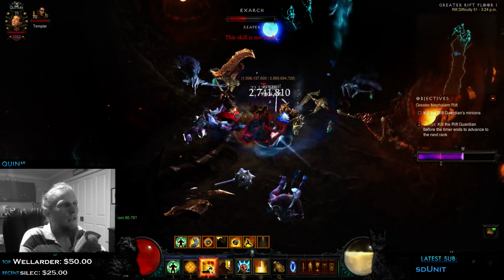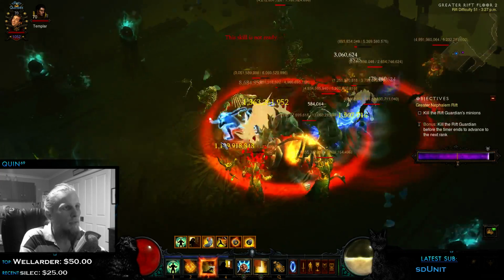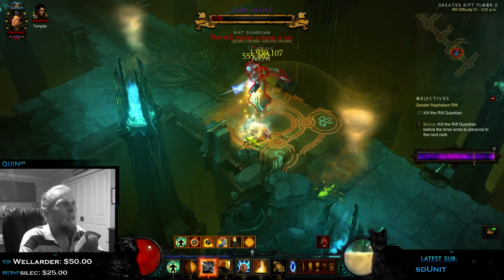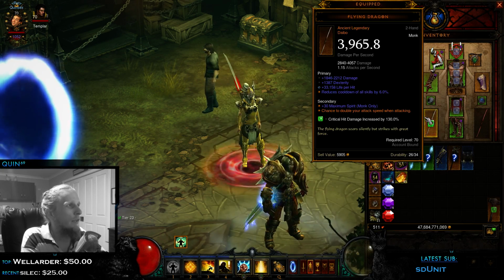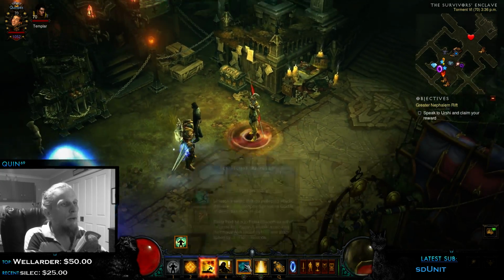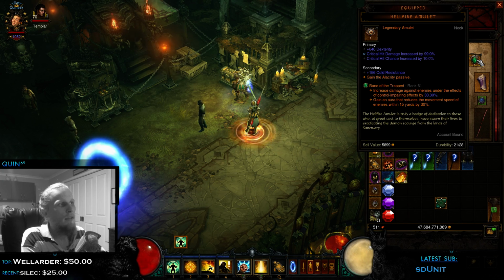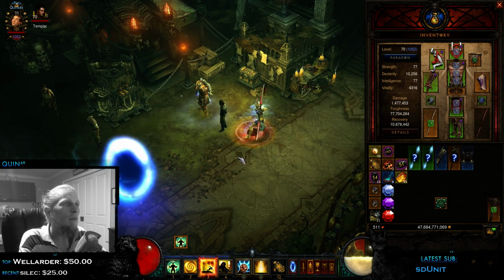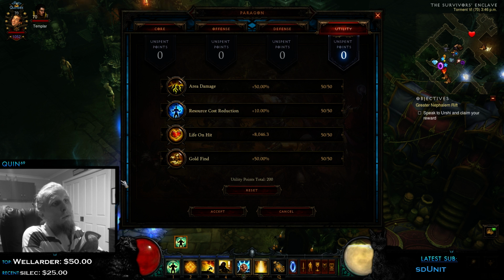Diablo 3: GR55+ Dashing Strike Monk (2.2 | Season 3)